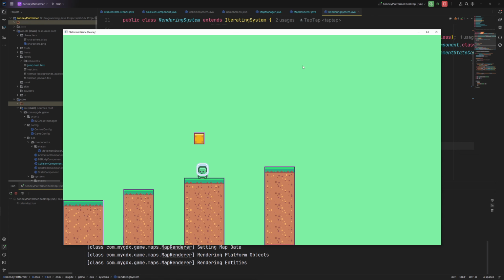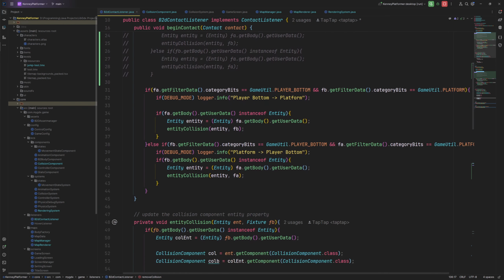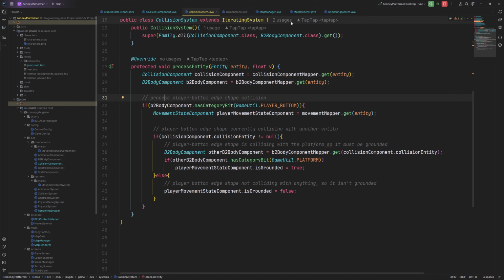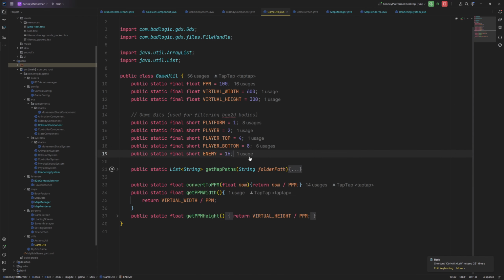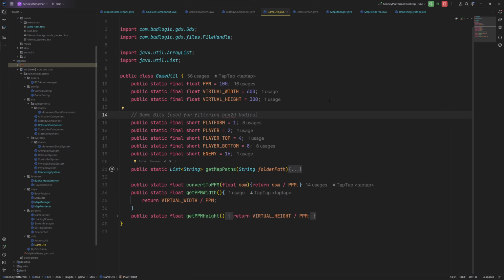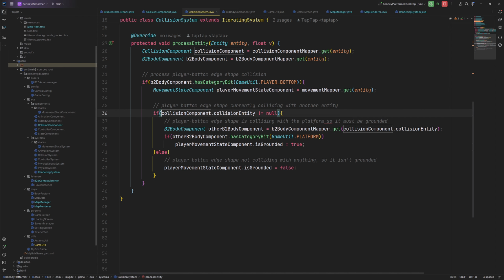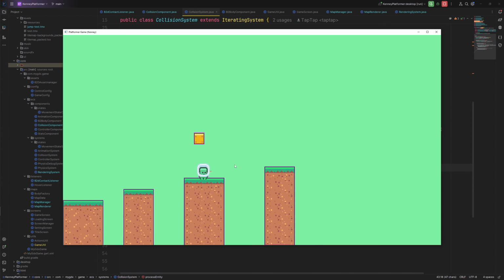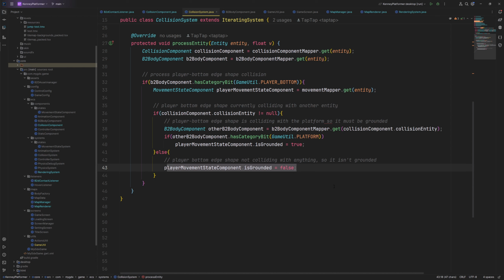Kenney Platformer Game Devlog #10: Adding Animations and Refactoring Collision! (LibGDX Learning)